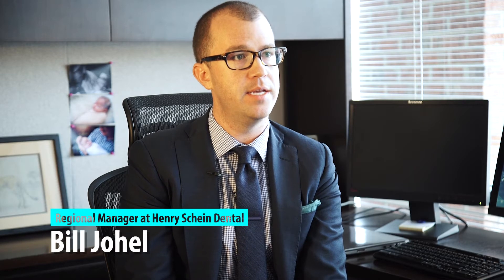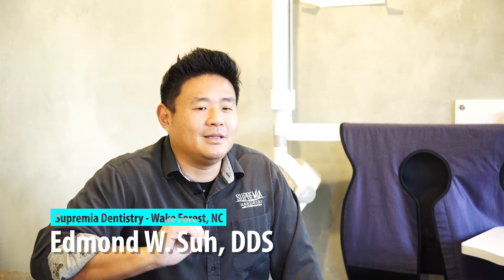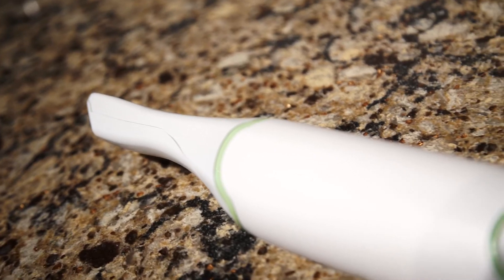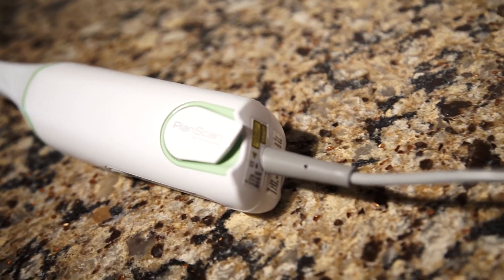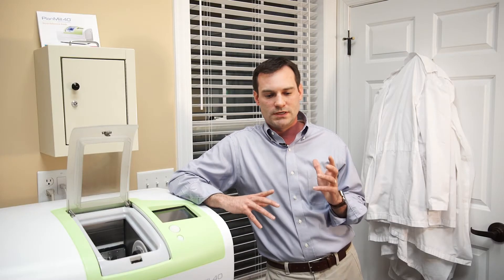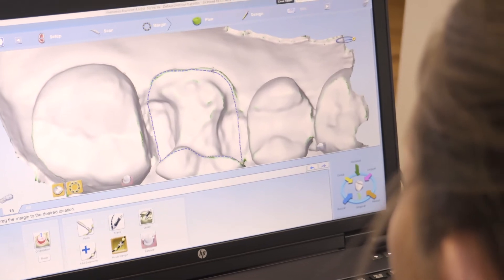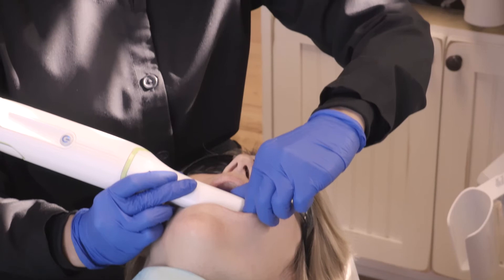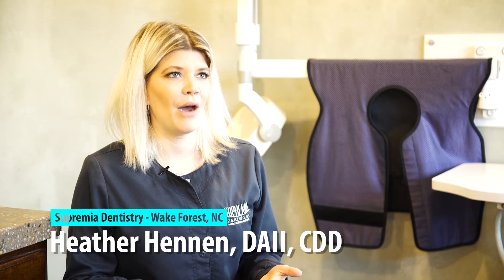A Digital Revolution - Raleigh, NC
Henry Schein Inc. is a distributor of health care products and services with a presence in 33 countries. The company is a Fortune World’s Most Admired Company and is ranked number one in its industry for social responsibility.

Real doctors of North Carolina tell their compelling experience with  the latest CAD/CAM technology and Planmeca services and solutions.

Producer: Tyler Smith
Director: Kevin Rist

In cooperation with Kevin Rist Productions.

Tyler Smith
Henry Schein Dental
Raleigh, NC
CAD/CAM Specialist